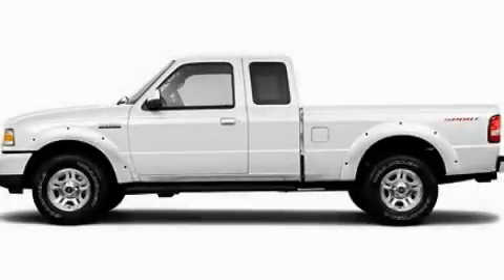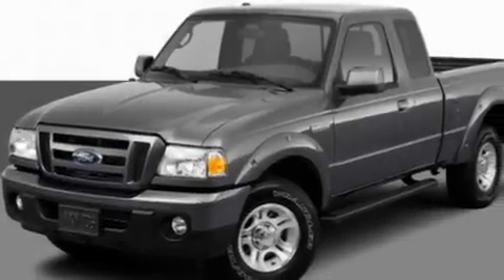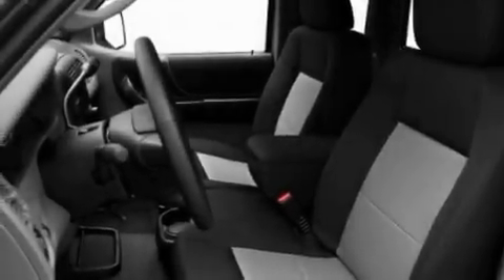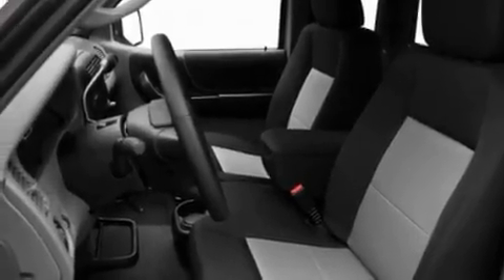2011 Ford Ranger Chattanooga TN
Year : 2011
 Make : Ford
 Model : Ranger
 Engine : 2.3L I4
 Trans . : Automatic
 Exterior : White

 Interior : Gray
 Marshal Mize Ford